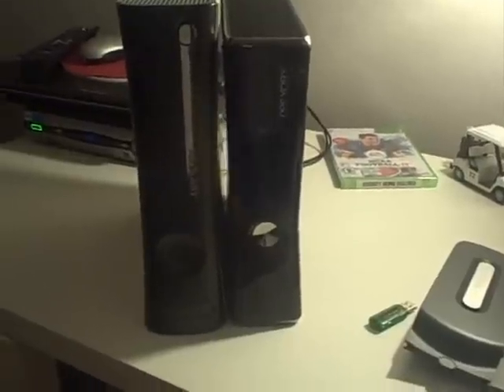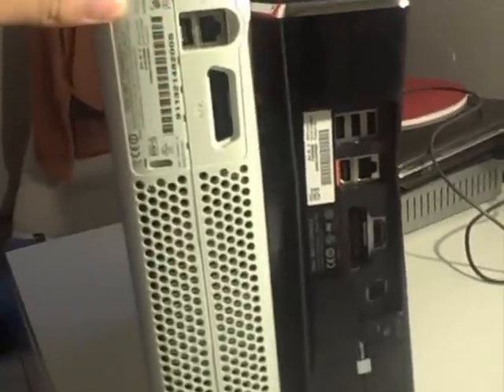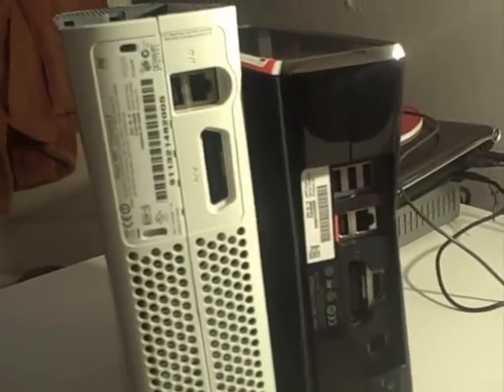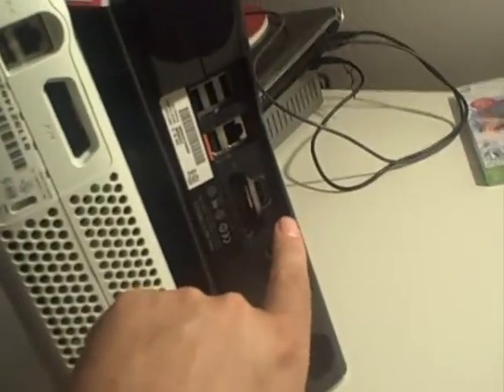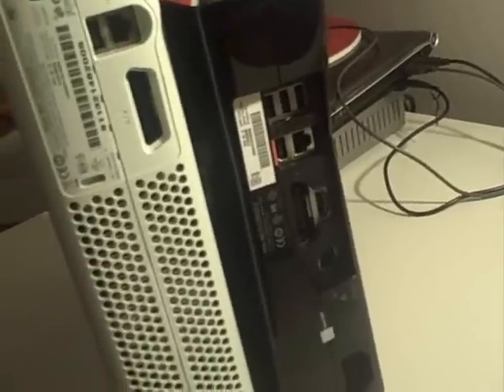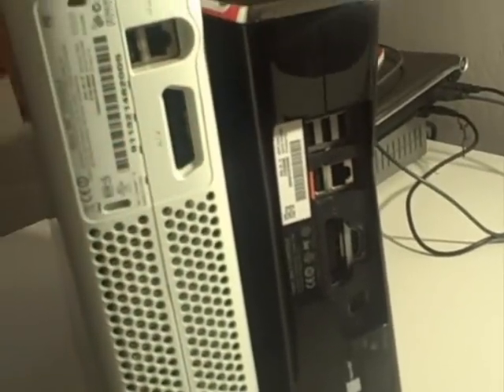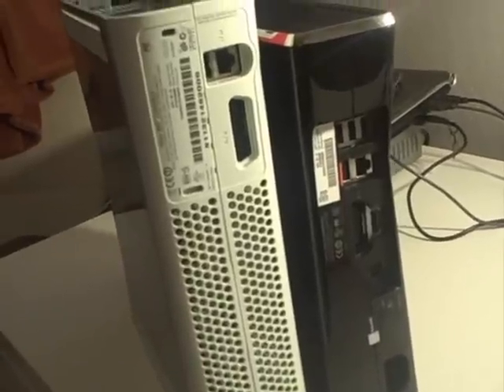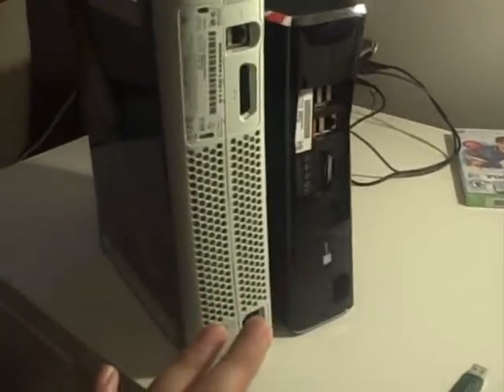Why you should or should not upgrade to the new Xbox Slim.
These were MY reasons but may not be yours!